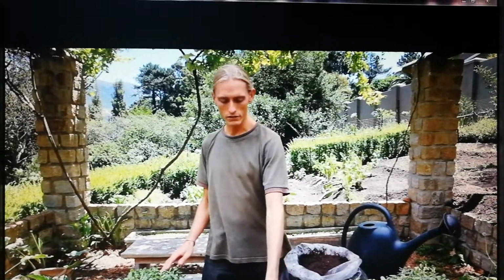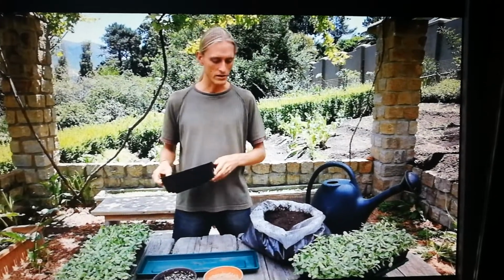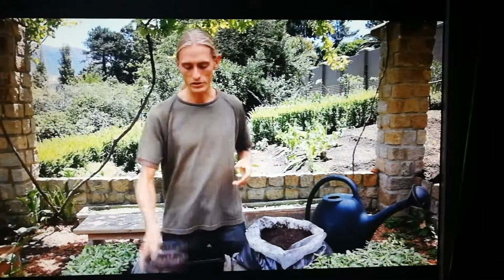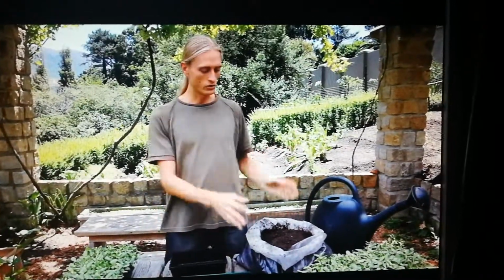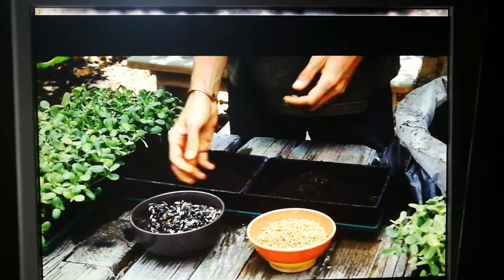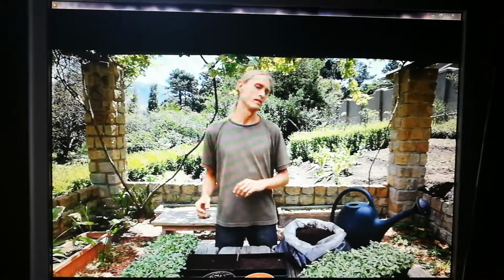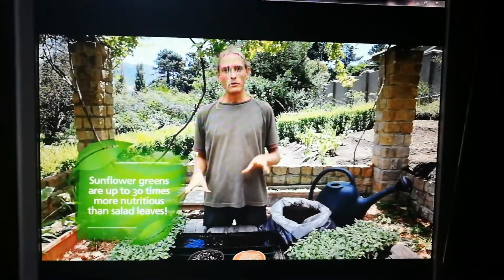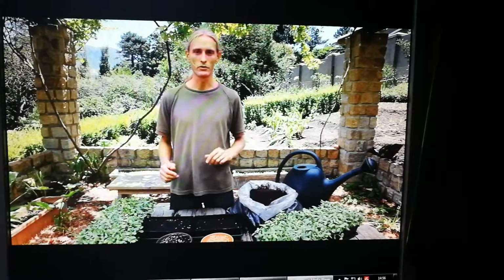unhulled sunflower microgreens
micro greens